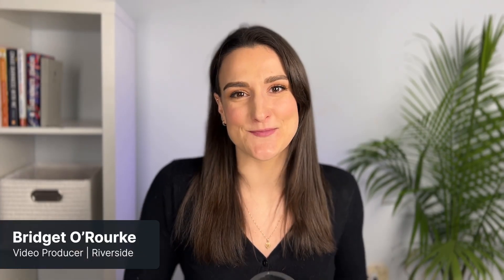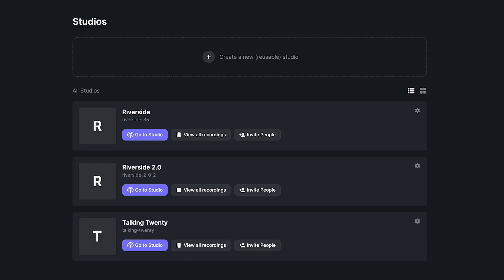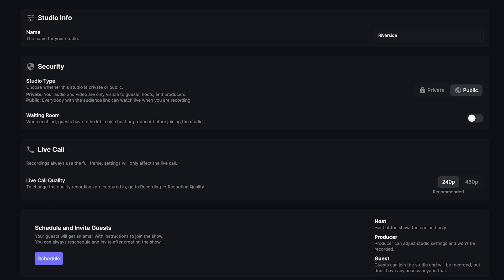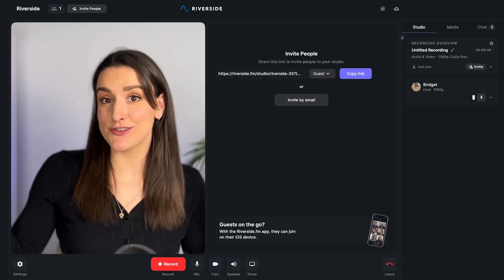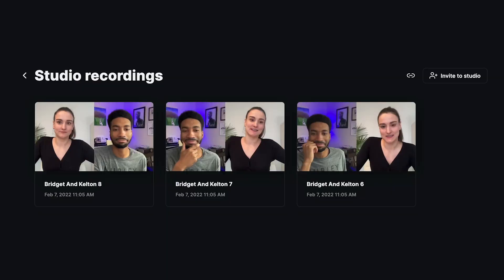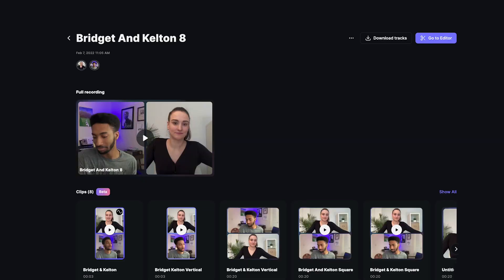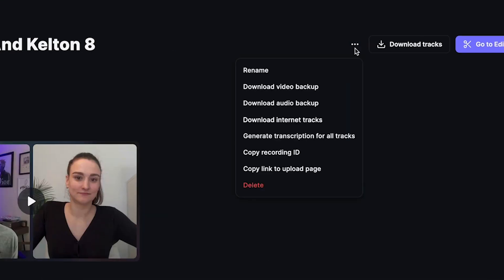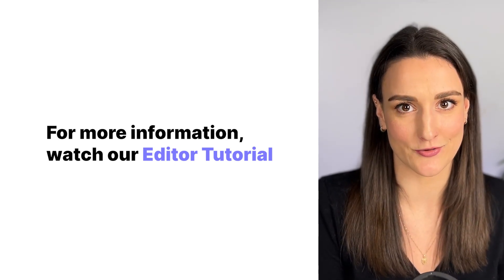Riverside Dashboard Walkthrough - Start a Podcast!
So you want to know how to record a podcast, how to do remote interviews, or how to create videos for your business. With our high quality recording app, professional content creation has never been easier. In this video, we will take you through the Riverside.fm dashboard so that you know how to so that you know how to create content online for your podcast or business in just a few clicks.

0:00 - Introduction
0:10 - The 4 components of the Riverside dashboard
0:27 - Walkthrough of Riverside's main dashboard
0:46 -  Inviting people to your show on Riverside
0:55 -  How to check and update Studio settings
1:54 - Studio Recordings Page Walkthrough
2:06 - Recording Take Page Walkthrough